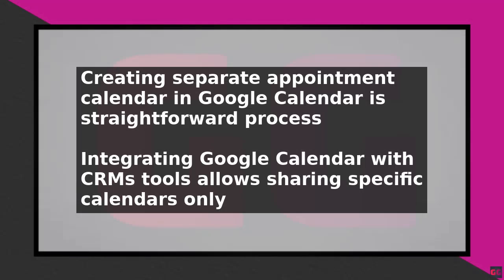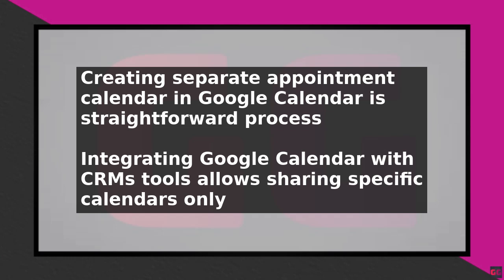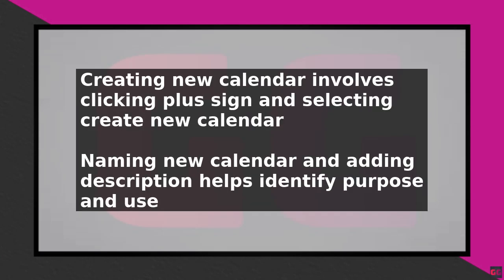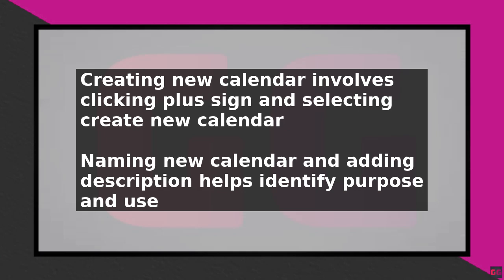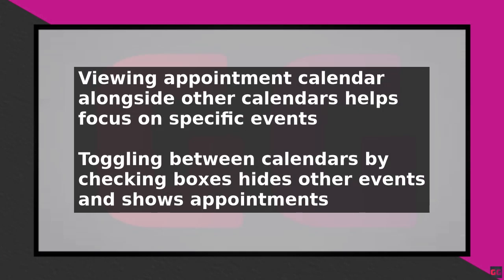How To Create Google Appointment Calendar (2025)